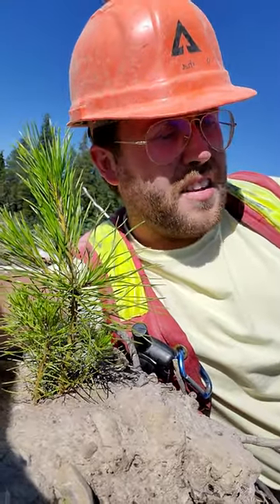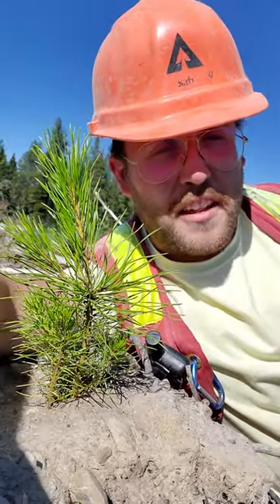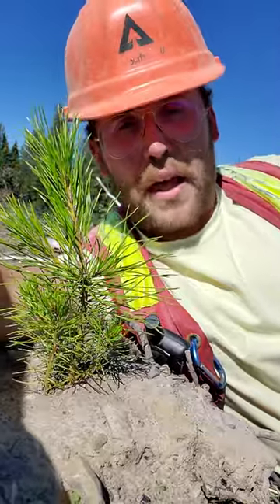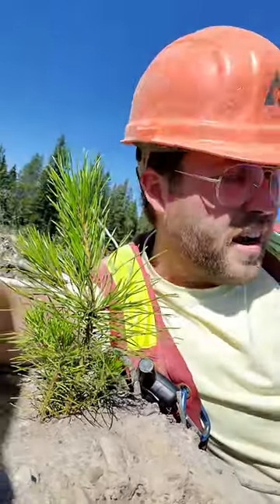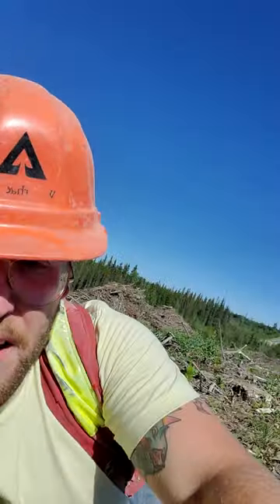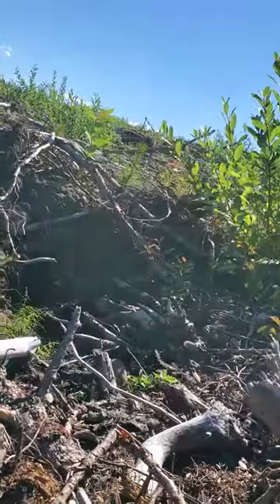Jake Atkinson: Vlog 2: FPAC 2022 Green Dream Internship Program